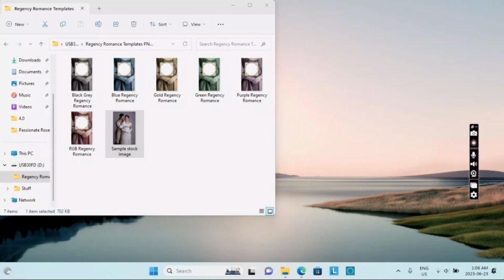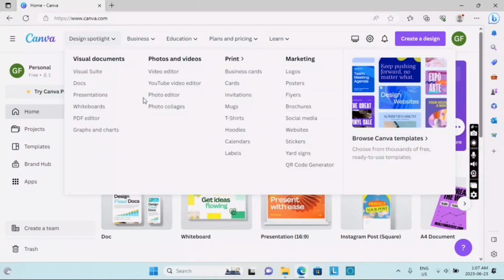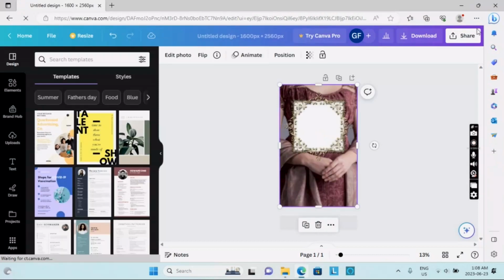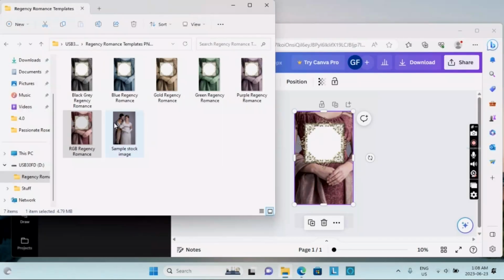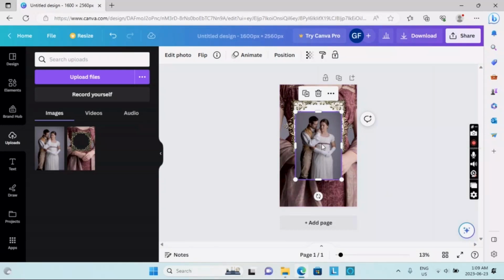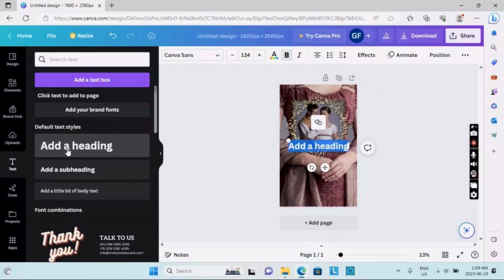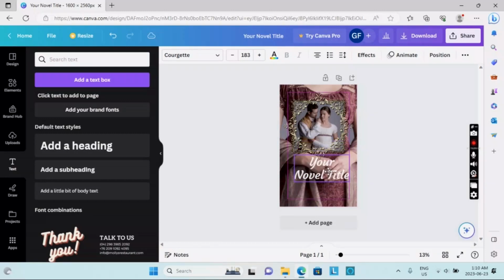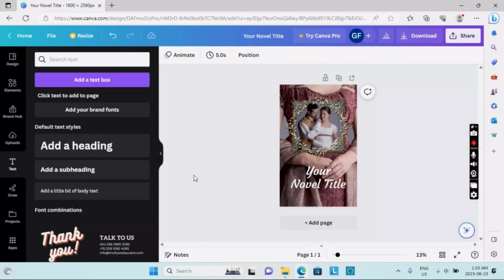How To Use Transparency Templates in CANVA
A quick video tutorial on how to use templates with transparencies using free photo editor in CANVA